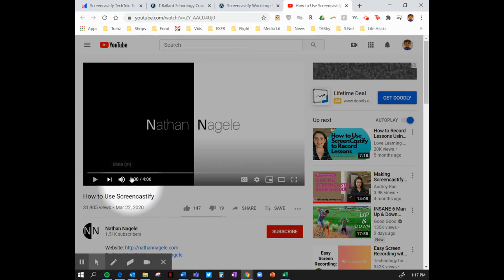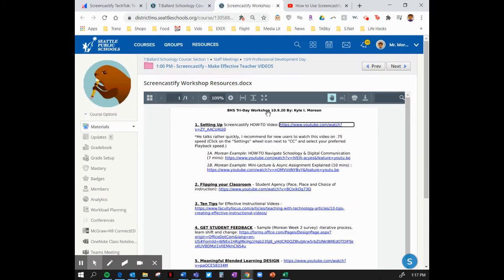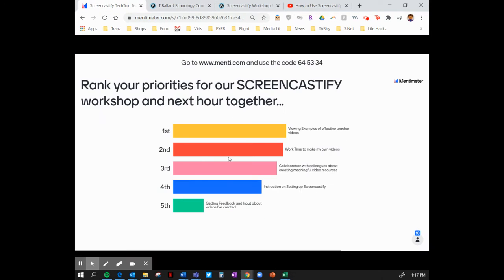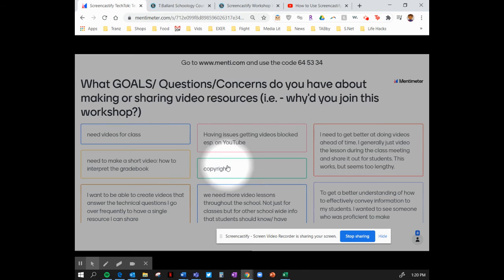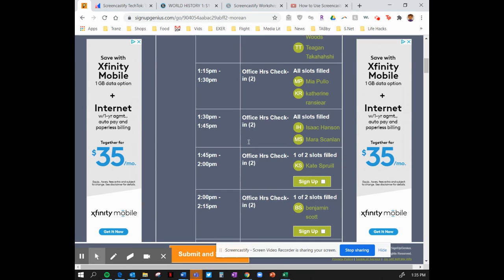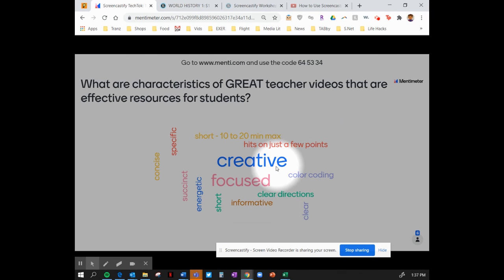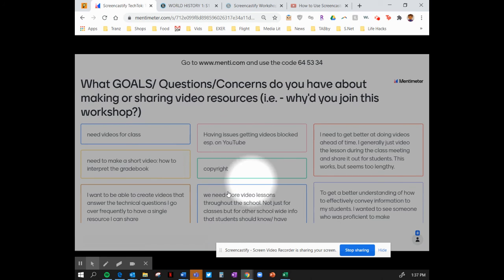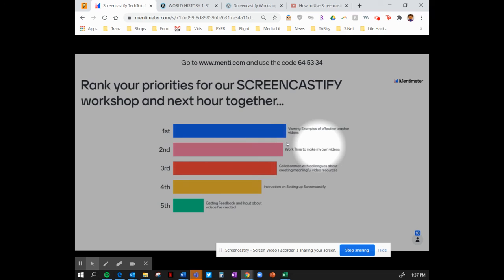Screencastify - Workshop Session Recording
TRI Day Workshop - 1pm - Screencastify resources and how-to. Differentiated resources and ad hoc office hours.